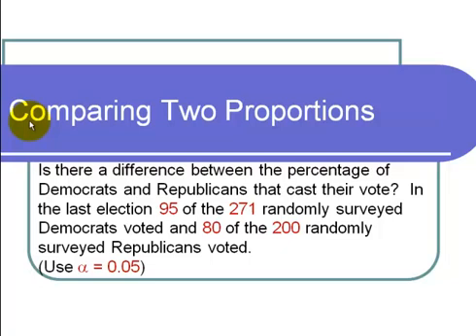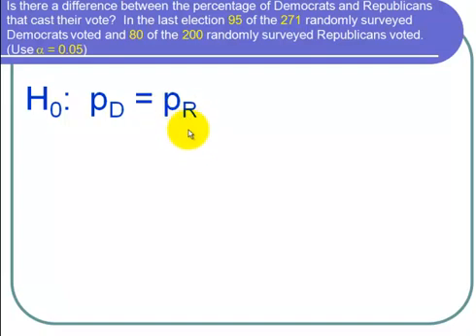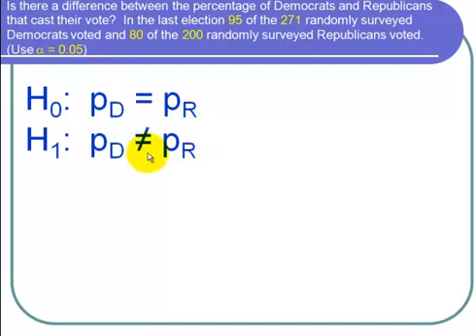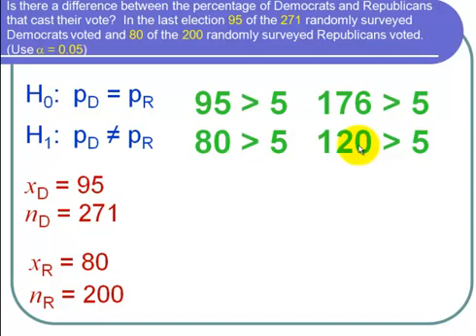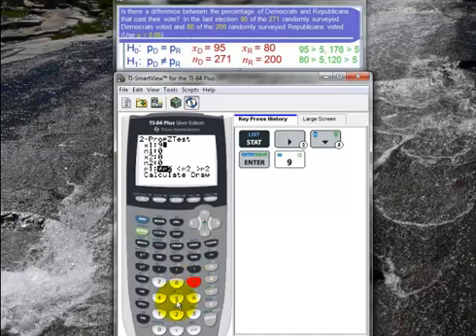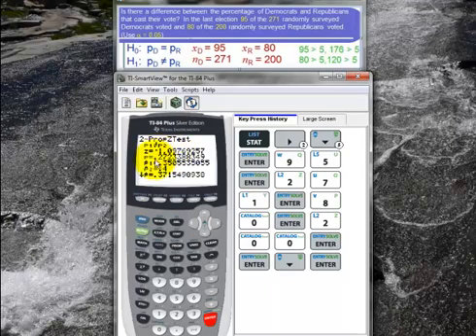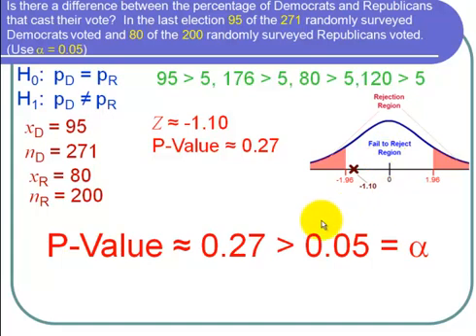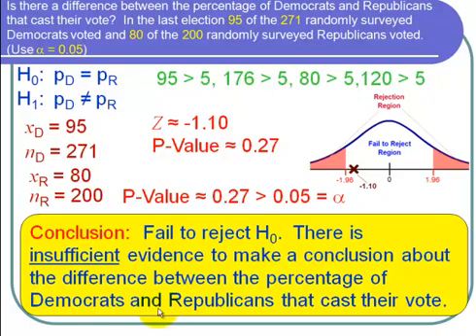Hypothesis Test for the Difference Between Proportions with the TI 84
This video shows how to use the TI 84 calculator to conduct a hypothesis test for the difference between two population proportions.